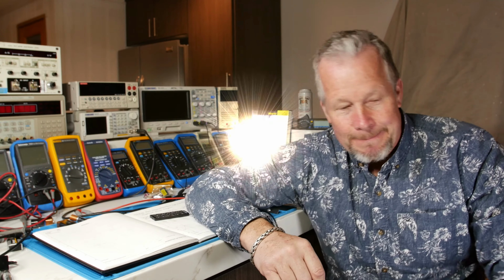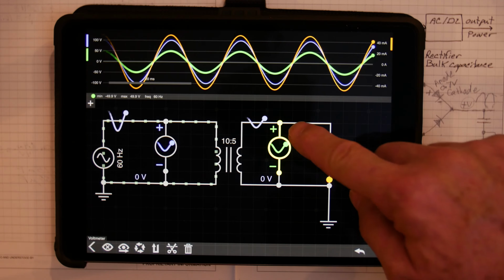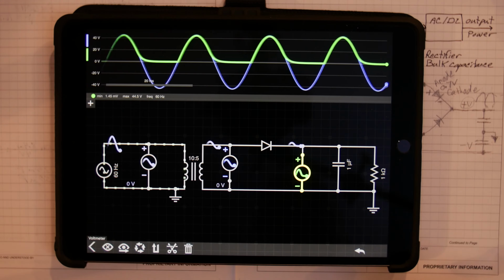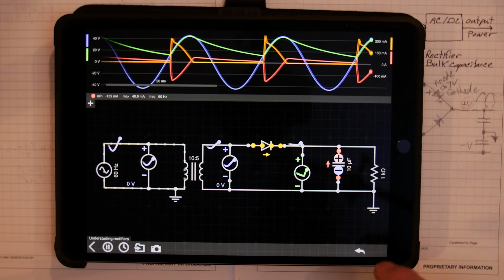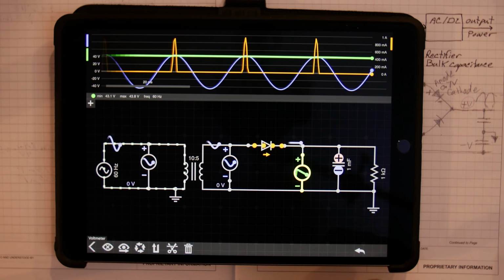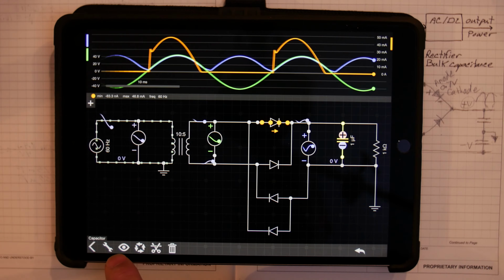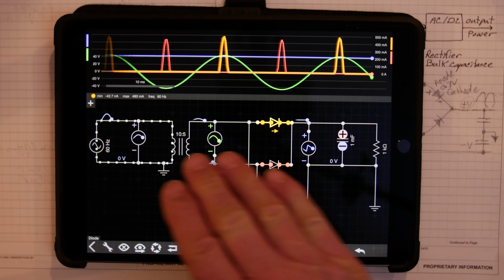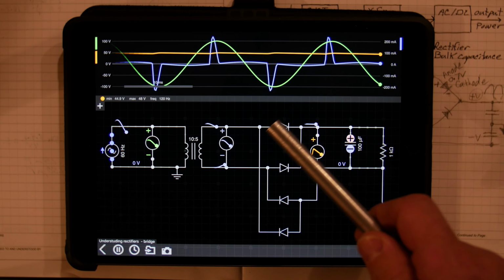How diodes work in a power supply with EveryCircuit Simulation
How diodes work and how they can be used in a power supply design. Using simulation with EveryCircuit, a type of SPICE simulation will hellp show circuit changes quickly.

I’m interested in the opinions and suggestions of the viewer to help improve these videos.